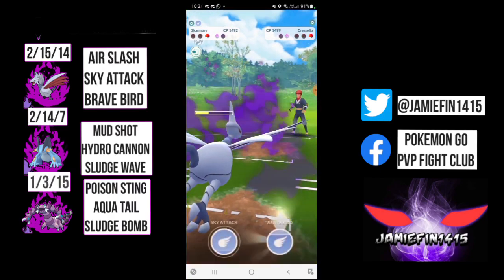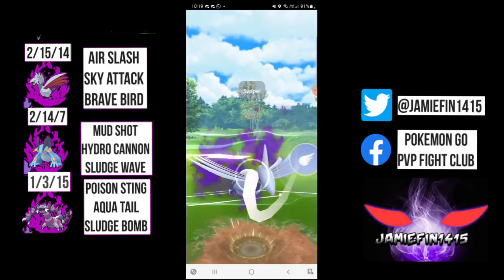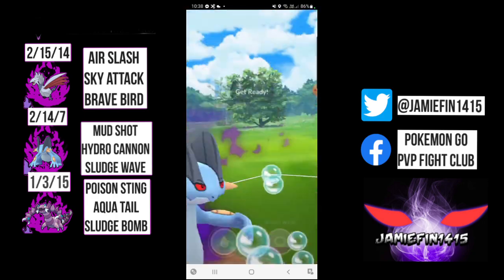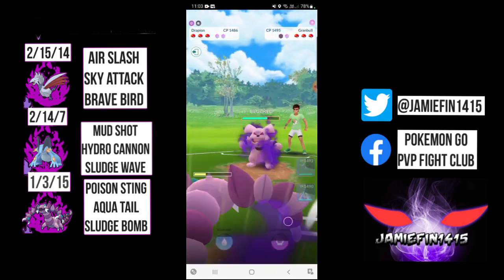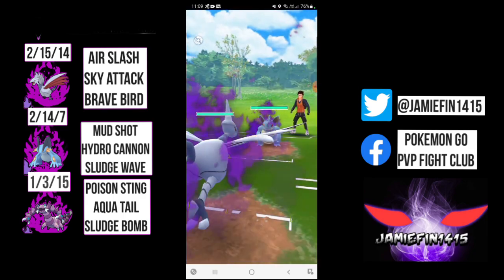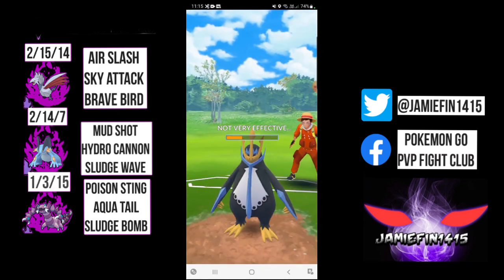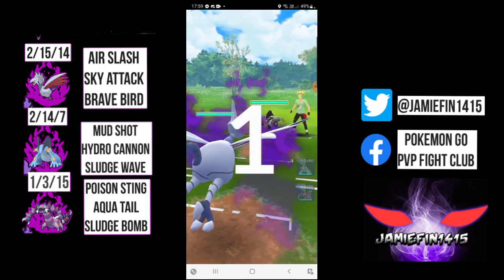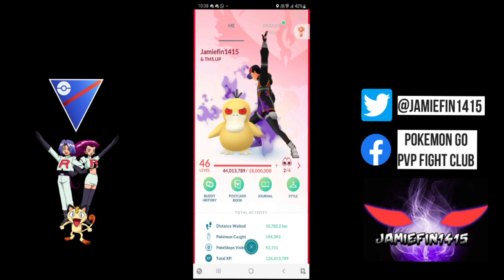Swampert Skarmory core STILL AS STRONG AS EVER in the Great League FT Shadow Drapion safe switch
Back where it all began this was the team I used in season 8 to become the first documented trainer in the world to reach Legend only using Shadow Pokemon.

The meta has had a change up since then New Meta Pokemon like Walrein & Trevadent have been introduced however this team is still as strong as it always has been.

Swampert and Skarmory cover each others weaknesses perfectly and have been a strong core since ore season.

This team unterlises Shadow Drapion on the Safe Switch with a unique moveset. We are using Aqua tail and sludge bomb no crunch.

This is because leading Skarmory we will be switching into Drapion against things like Bastiodon and Stunfisk so we need that Aqua tail coverage.

likewise when you Swap in a Drapion often people answer with obstagoon Scrafty or Medicham. sludge bomb can 2 shot these pokemon and either win switch or take shield advantage.

even against any dark and phychic types you might see they always expect crunch so you can often get sheiods despite not even having the move they expect !

a very solid line I have tried and test in the passed and one you can always get some success with

this video was very hard to commentate so if you enjoy it I'd really appreciate it you smashed the like button and left a comment so it can reach more people.

if you are running a triple shadow team and you like to be featured on the channel fill in the battle submission form 👇

huge thanks to martattack1996 for fixing the form

all the movesets and lvs can be seen on the left hand side.